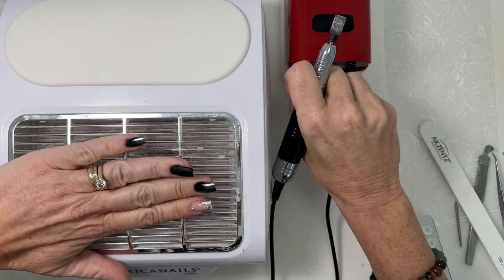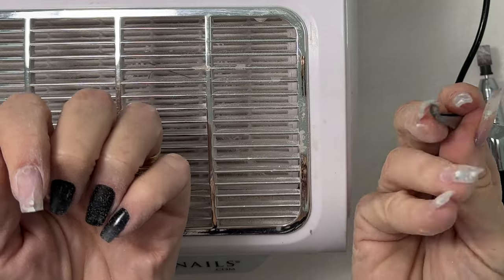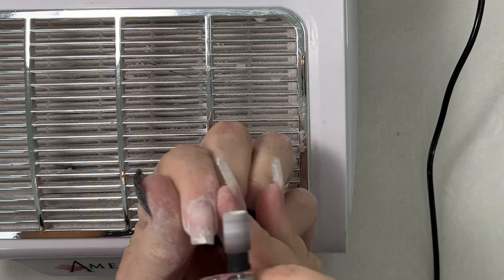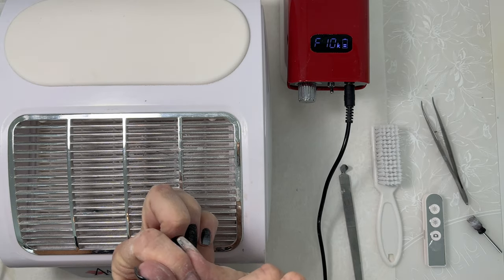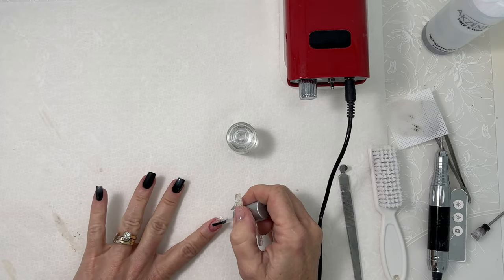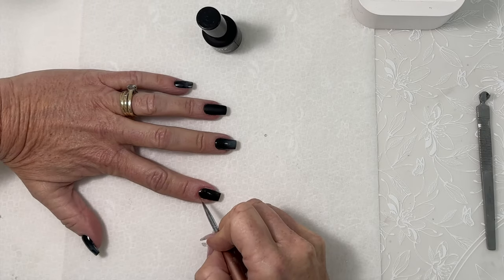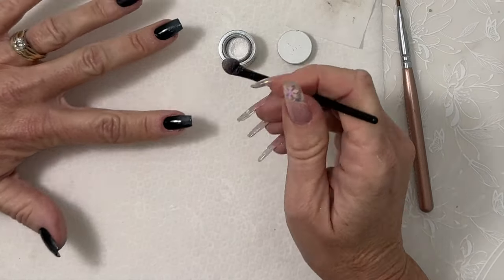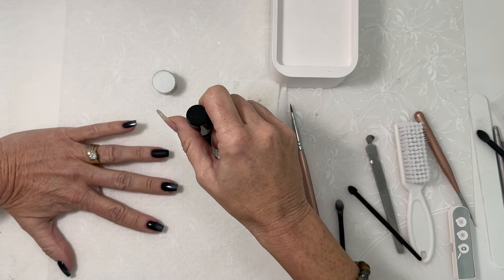TUTORIAL - Silver Pearlescent Ombre over Black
Subtle and trendy, and very easy.  I used Akzentz Black On, Matte on over Black on for ring finger, and Akzentz Pearlescent Powder Silver for the shine effect on the rest of the nails. I sealed in the pearlescent powder with Akzentz Shine On.